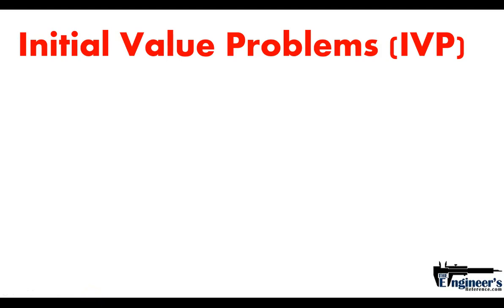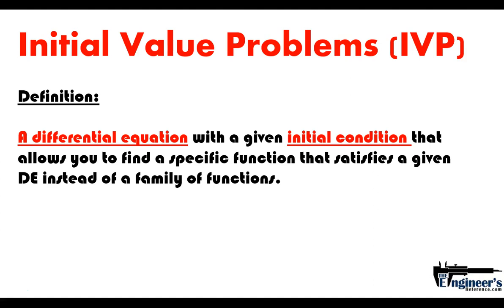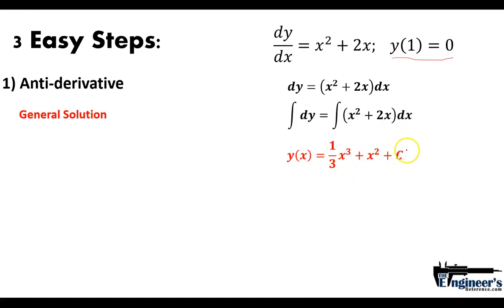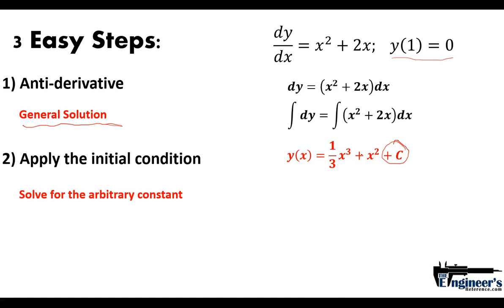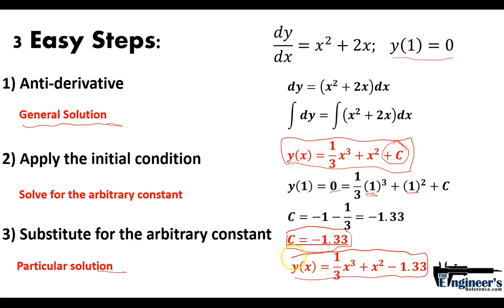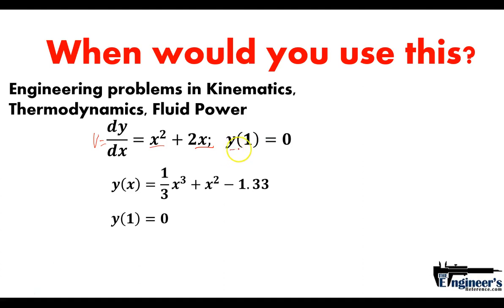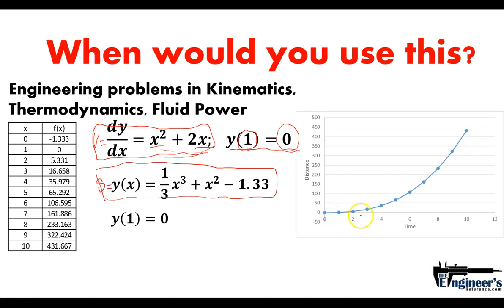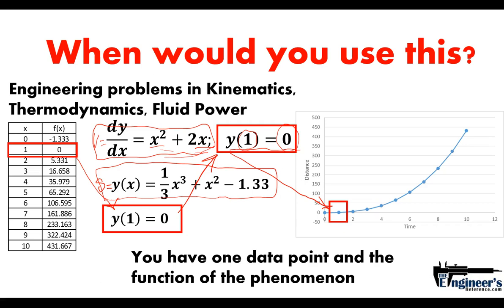Differential Equations (Part 1:Initial Value Problems)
This is a short video that discusses the 3 steps to solve an initial value problem in calculus. I also take the time to show the application of an initial value problem, which is a fairly rudimentary differential equation to generate a mathematical model.